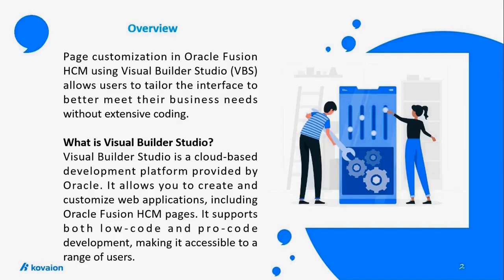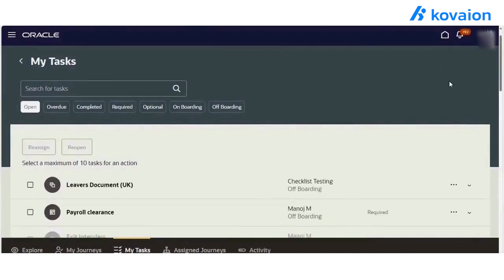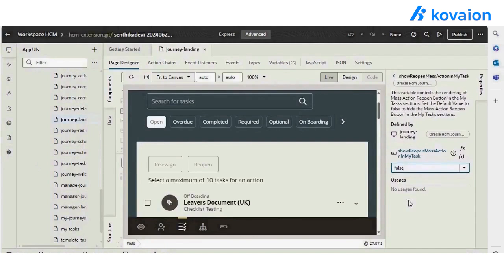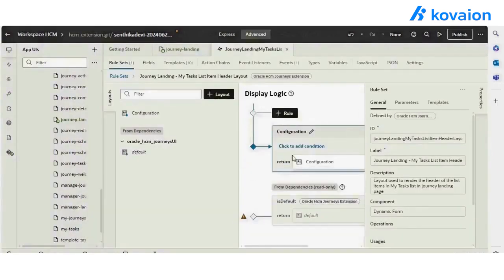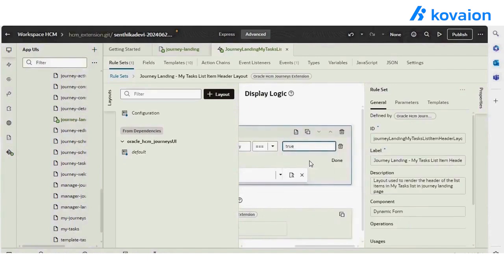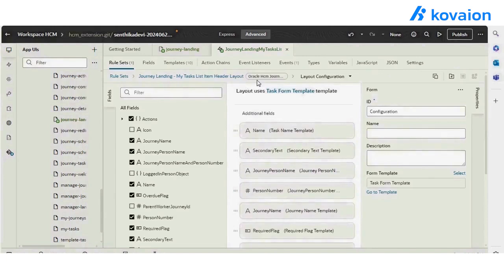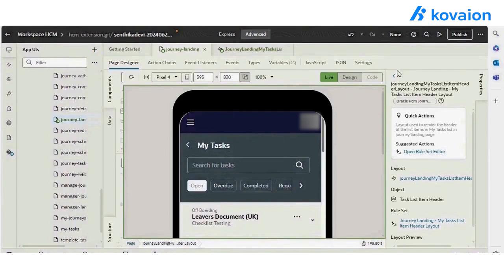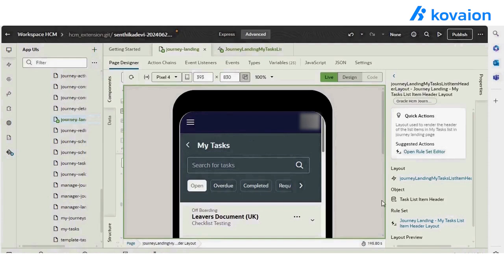Customizing Applications with Redwood Visual Builder | Oracle HCM Cloud | Quickreads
Explore how to customize applications effortlessly with Redwood Visual Builder. This guide walks you through creating user-friendly interfaces, optimizing mobile experiences, and enhancing application functionality without extensive coding. Unlock the potential of Oracle Fusion HCM with intuitive design and seamless integration.